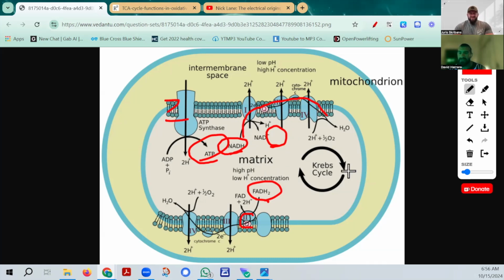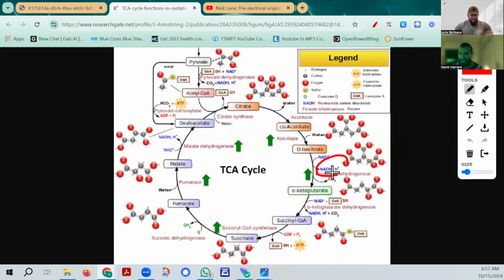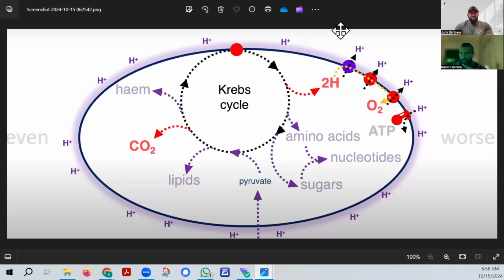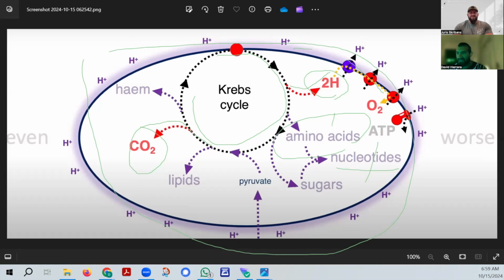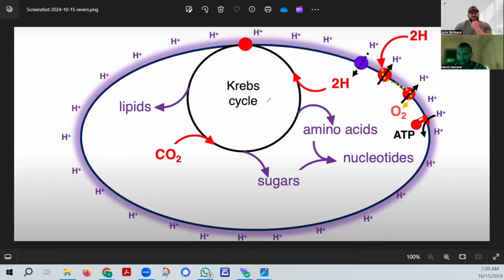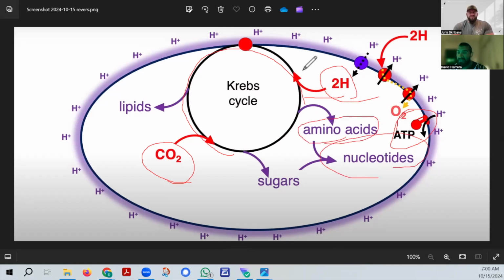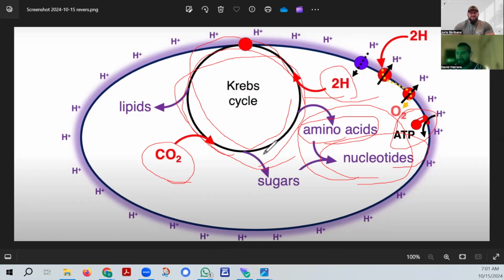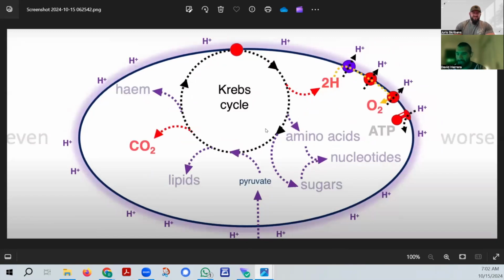BSH Ep 93 - Mastering Mitochondria: Energy Dynamics, the TCA Cycle, and Reversal Effects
Mitochondria are key to converting nutrients into energy, a process central to all bodily functions. The TCA cycle, also known as the Krebs cycle, is at the heart of this energy conversion process. Understanding how this cycle operates, and what happens when it is reversed, provides crucial insights into metabolic health, energy levels, and disease states.

In this comprehensive video, Juris and David will cover:
- Mitochondrial Function: Overview of mitochondria and their role in cellular respiration and energy production.
- The TCA Cycle Explained: Detailed discussion on the TCA cycle, how it converts carbohydrates, fats, and proteins into carbon dioxide, water, and ATP (energy).
- Energy Creation and Dissipation: Analysis of how energy is created within the mitochondria and the factors that influence energy yield and efficiency.
- Reversal of the TCA Cycle: Exploring scenarios and conditions under which the TCA cycle can run in reverse, its biological significance, and potential impacts on health.
- Mitochondrial Dysfunction: Identifying signs of mitochondrial dysfunction, its implications for diseases such as diabetes, neurodegenerative disorders, and aging.
- Optimizing Mitochondrial Health: Strategies to enhance mitochondrial function through diet, exercise, and lifestyle choices, including the role of supplements and antioxidants.

This video is ideal for anyone with a keen interest in cellular biology, health professionals seeking to deepen their understanding of metabolic processes, or individuals aiming to optimize their health at the cellular level.